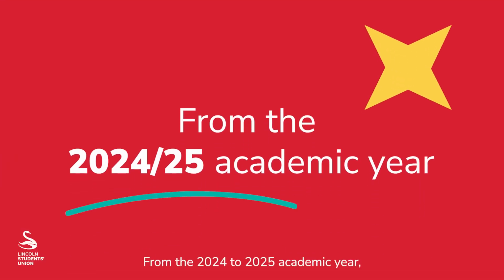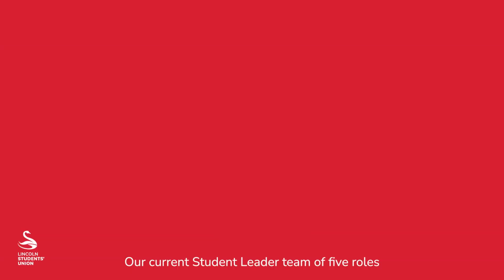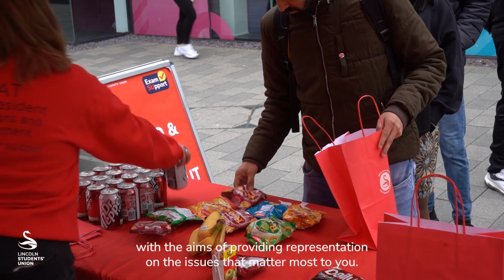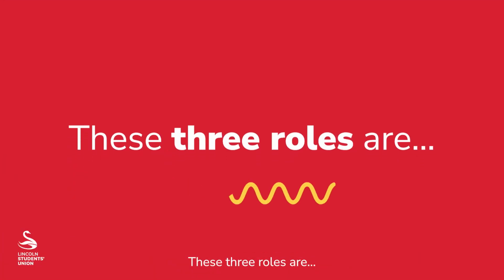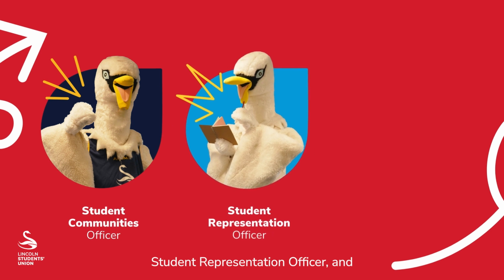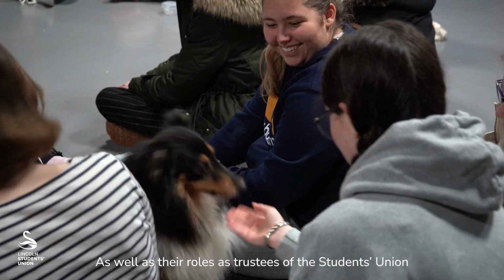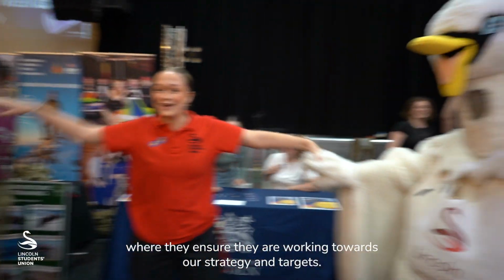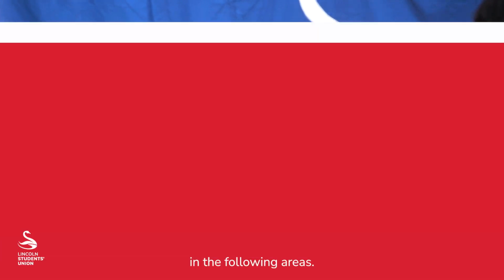Lincoln Students' Union Evolves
Exciting Announcement: Lincoln Students’ Union is undergoing a transformation! 🚀

As an organisation, we thrive on embracing change and recognising the importance of bidding farewell to outdated processes. It's a new era for us! 💫

Acknowledging the evolving needs of our student community, we took a closer look at our democratic structure. Listening to valuable student feedback, in December 2023, we held an All Student Members meeting where over 200 students voted in favour of a bold, new approach.

We're thrilled to unveil our brand-new model of student representation!

What does this mean for our Students?
✨ A reimagined Student Leader and Part-Time Officer Structure.
🔍 A genuine reflection of how they're represented.
🗣️ Every student can be part of the conversation.
🤝 Empowers them to be a driving force in decision-making.
🌈 Enhances their student experience.

If you have questions or want to be part of this exciting new step for Lincoln Students’ Union, reach out to .

Get ready for a more inclusive and dynamic Lincoln Students’ Union! 🌟